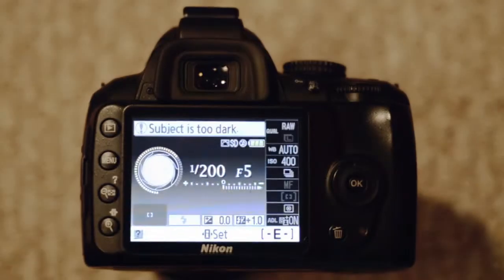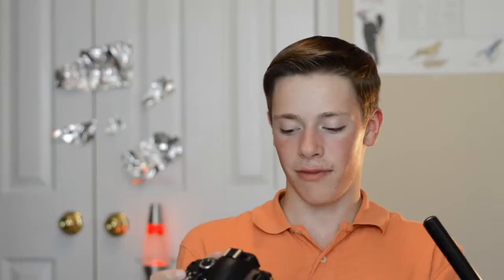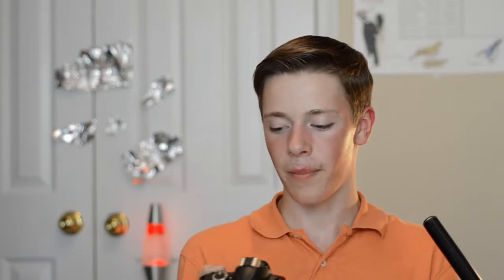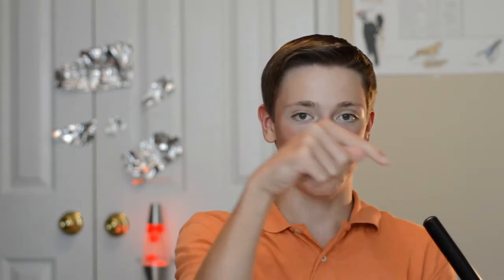The Manual Mode Explained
Hey guys! Here I have a new manual mode tutorial for you. I explain how a camera works using shutter speed, aperture, and ISO, and show you how you can manually adjust them so you can get the exact shot you want. Enjoy!

Photo Credits: Bill McChesney